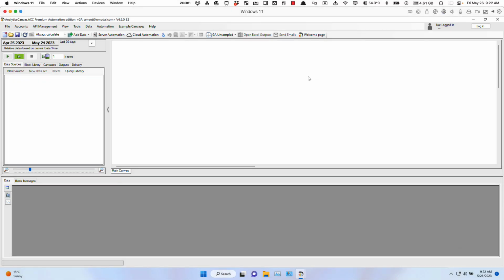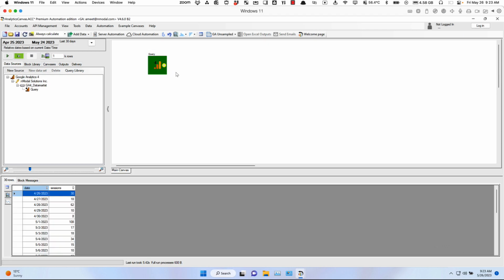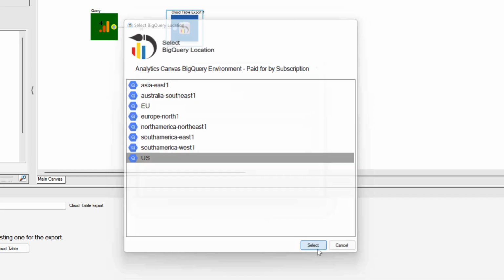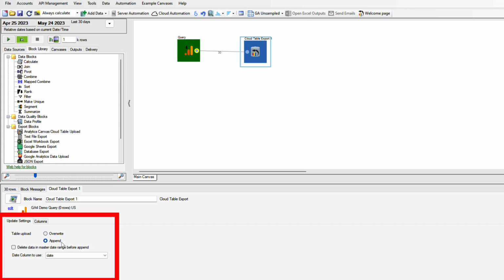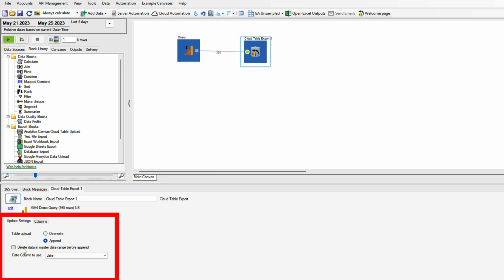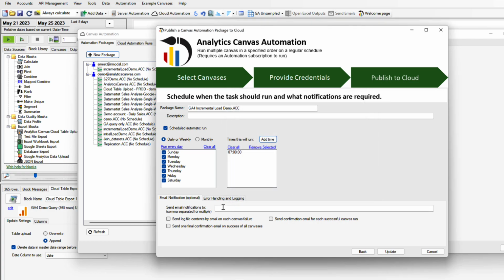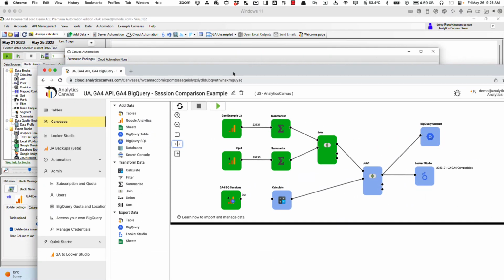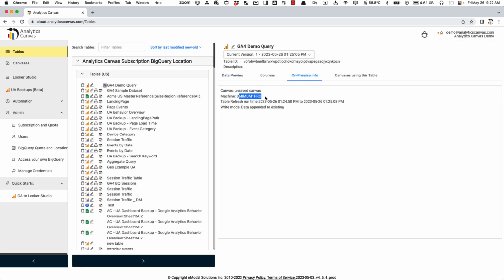Analytics Canvas Desktop to Cloud using Cloud Automation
This video shows you how to move data from Analytics Canvas Desktop to Analytics Canvas Cloud using Desktop/Cloud Automation.

It is an ideal solution for connecting to local data sources, cleaning them of sensitive information, then publishing the remaining data to the Canvas cloud where you can work with it further.

It is also ideal for those data sources that are in Desktop but not yet available in Analytics Canvas Online.